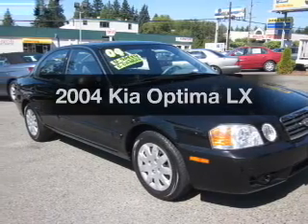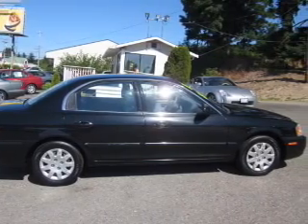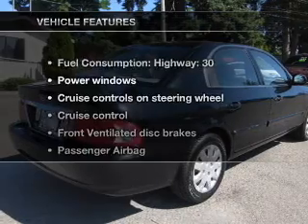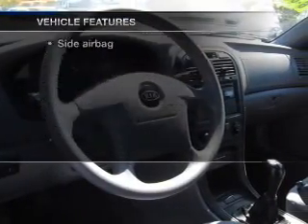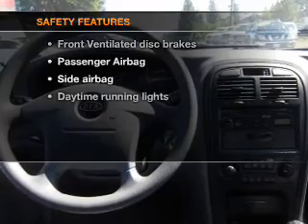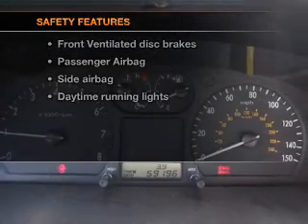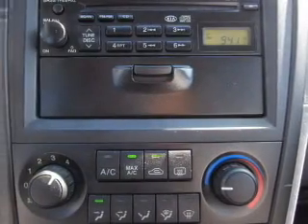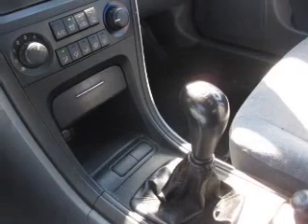2004 Kia Optima - Lynnwood WA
Year: 2004
Make: Kia
Model: Optima
Trim: LX
Engine: 2.4 liter inline 4 cylinder 16 valve
Transmission: 5-Speed Manual
Color: Black
Mileage: 59196
Address:
16601 Highway 99